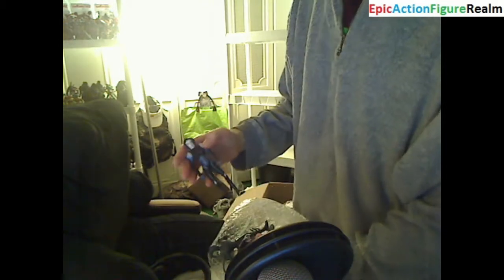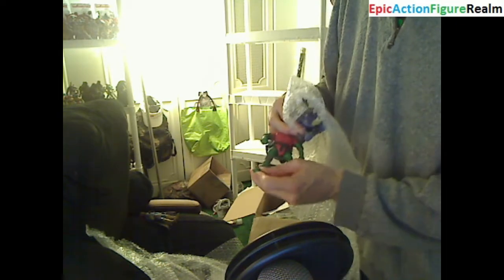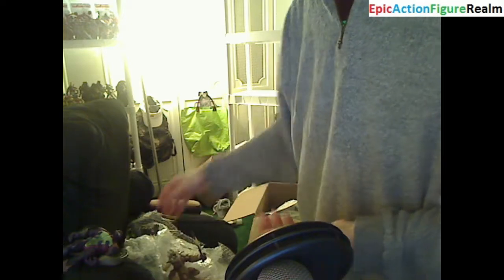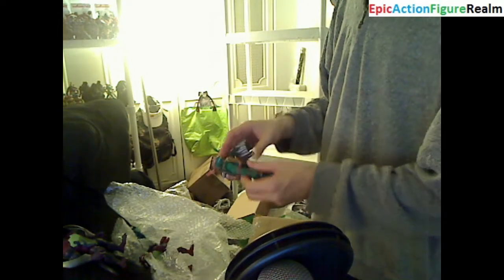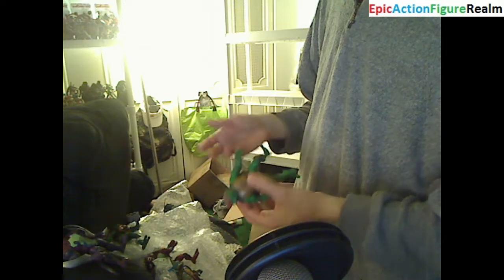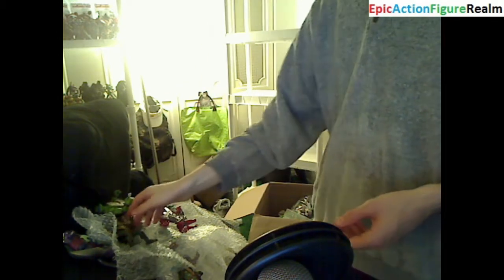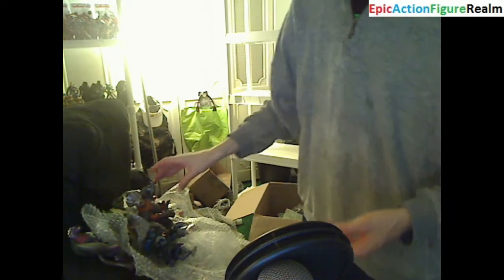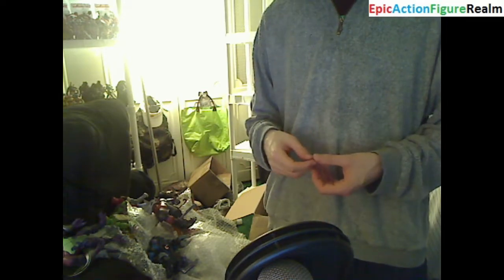Unboxing Enormous Teenage Mutant Ninja Turtles Action Figure Lot Of Characters From 2003 TMNT Series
If you are interested in becoming a content creator on Rumble then you can sign up for Rumble via my Rumble Affiliate I utilize TubeBuddy to optimize my videos as a content creator. If you are interested in playing chess matches online then you can sign up for Chess.com via my Chess.com Affiliate This video showcases my unboxing of The Enormous Teenage Mutant Ninja Turtles Action Figure Lot which is comprised of over 25 Characters derived from the 2003 Teenage Mutant Ninja Turtles / TMNT Series.